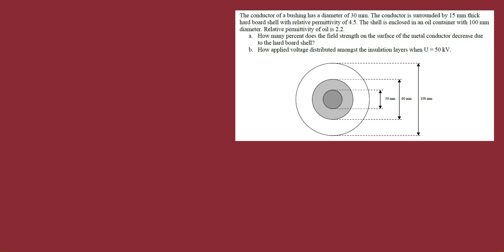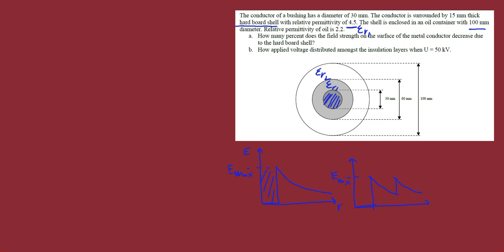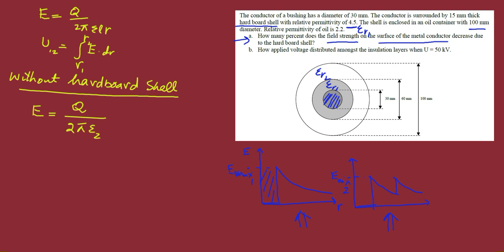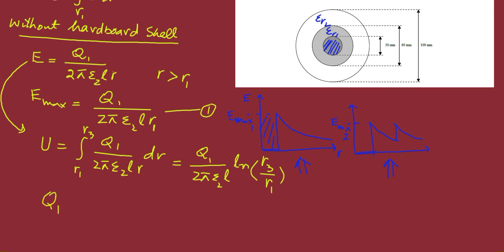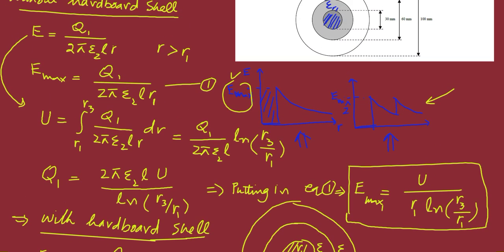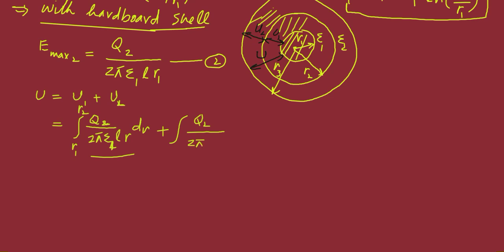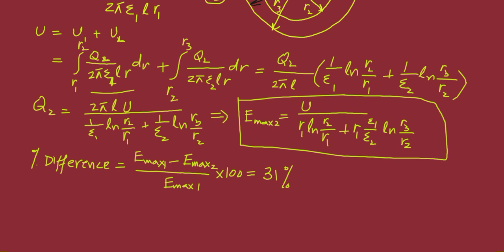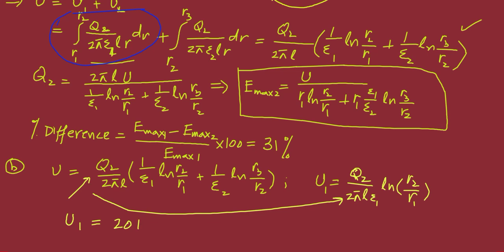Example: Electric field distribution and voltage drop across cylindrical insulation layers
High Voltage Engineering, Electrostatics